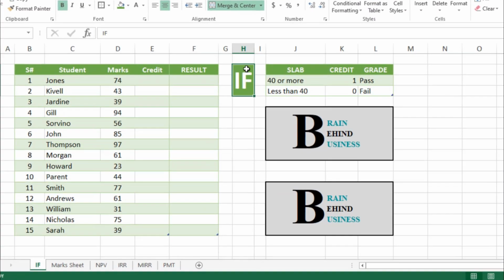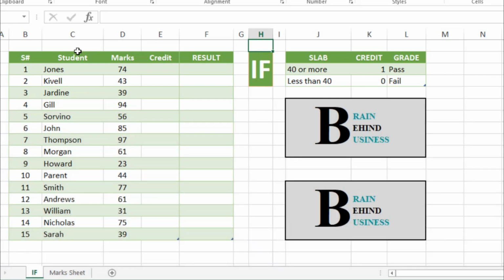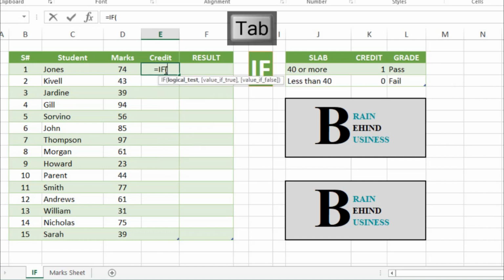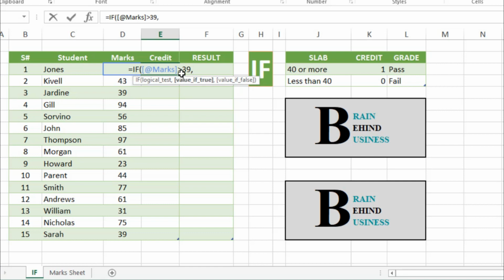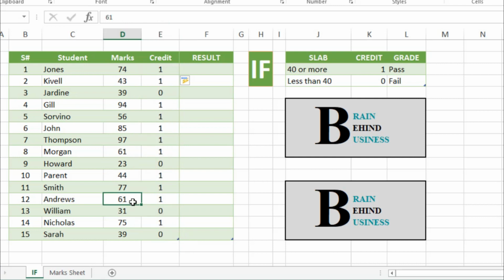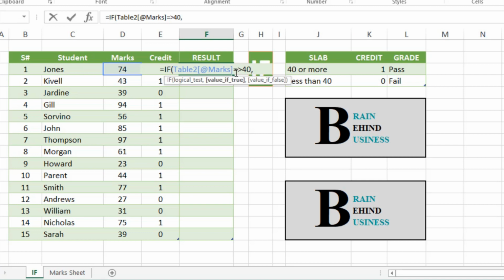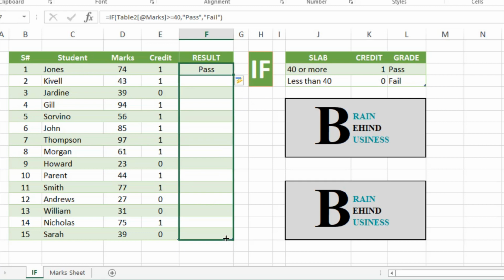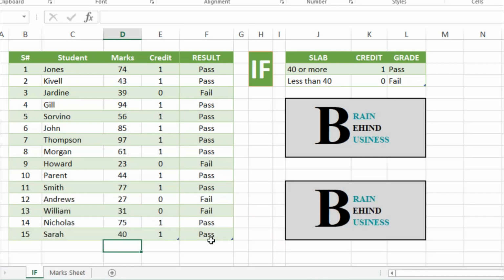How To Use IF Function In Excel | Logical IF Formula In Excel for beginner's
Learn Logical IF Formula In Excel for beginners to professional both can easily understand this formula in Excel IF Function Text Logical Test.
You can simply know how to use if function in excel after watching this video. If you have any questions please feel free to write.

0:00 Into
0:36 If formula to give grade or credit
1:02 How To Use IF Formula In Excel Number
2:18 How to use if function in excel Text